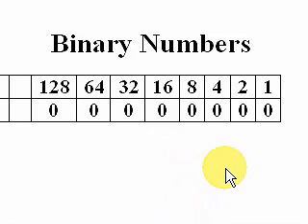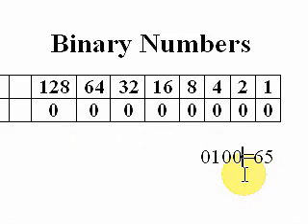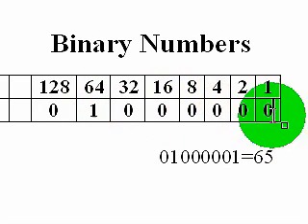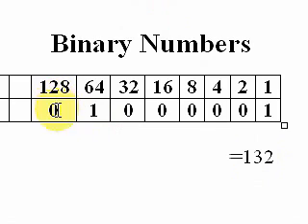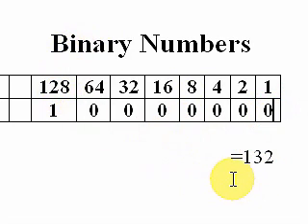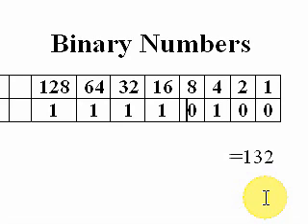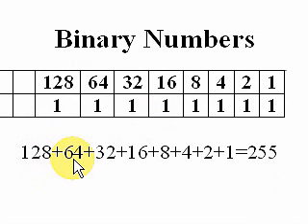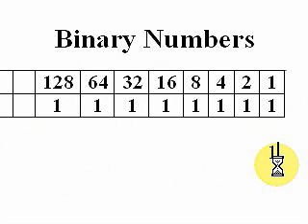A+ Computer Repair Training Course - Binary Numbers - Part 2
Binary Numbers Part 2.  This video discusses binary number conversion to decimal numbers.